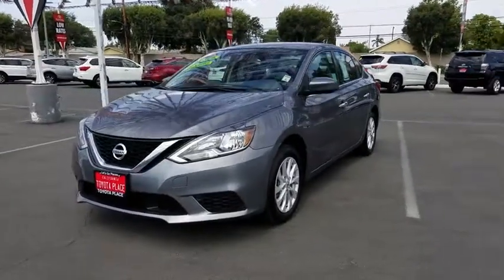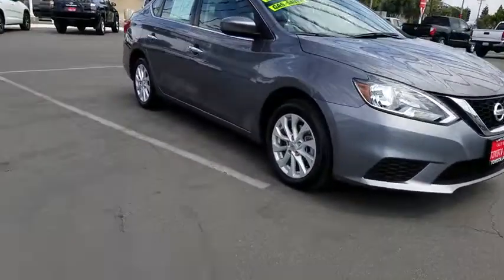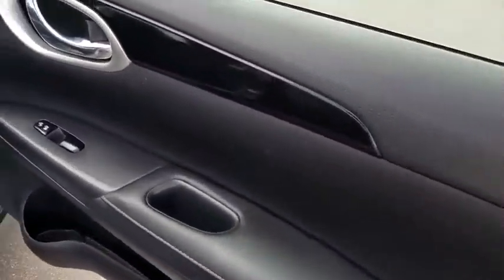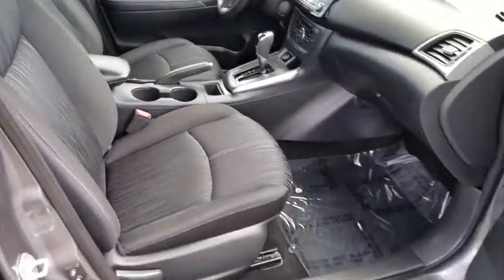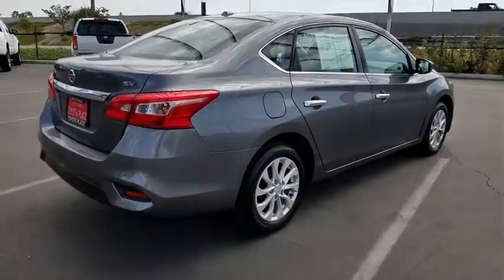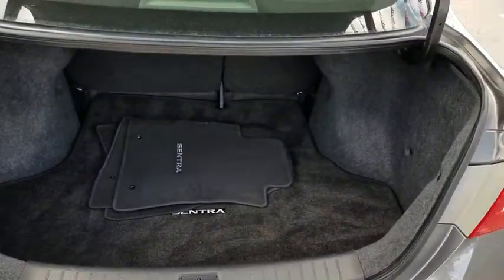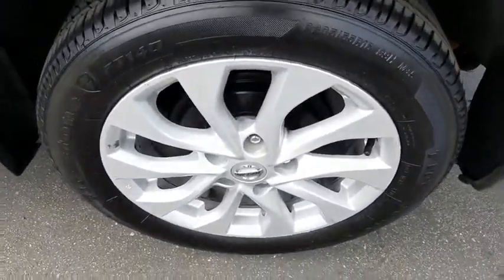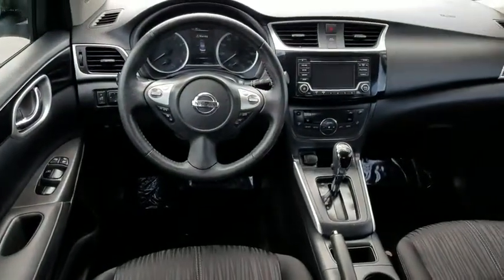2018 Nissan Sentra Orange County, Garden Grove, Westminster, Santa Ana, Anaheim, CA R620801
Gun Metallic Used 2018 Nissan Sentra available in Garden Grove, California at Toyota Place. Servicing the Orange County, Garden Grove, Westminster, Santa Ana, Anaheim, CA area.

Toyota Place
9670 Trask Ave

Sentra Clean CARFAX. Gun Metallic Back up Camera, Previous Rental. Priced below KBB Fair Purchase Price! 29/37 City/Highway MPGCall today and ask for our Sales Managers. ALL ADVERTISED PRICES EXCLUDE GOVERNMENT FEES AND TAXES, ANY FINANCE CHARGES, ANY DEALER DOCUMENT PROCESSING CHARGE, ANY ELECTRONIC FILING CHARGE, AND ANY EMISSION TESTING CHARGE.